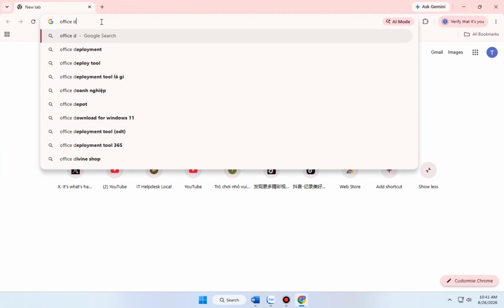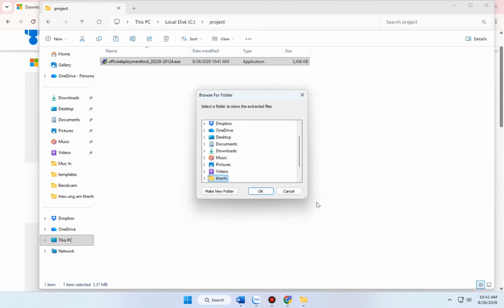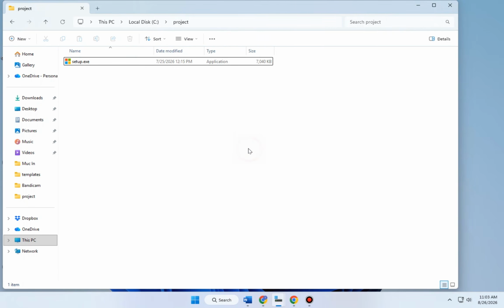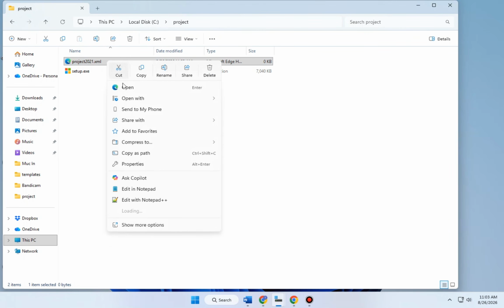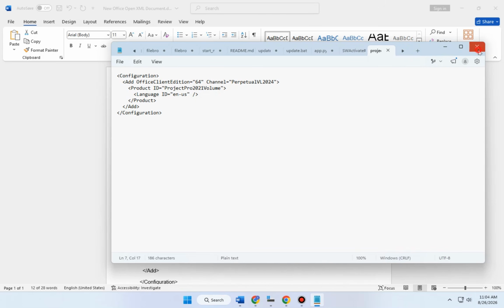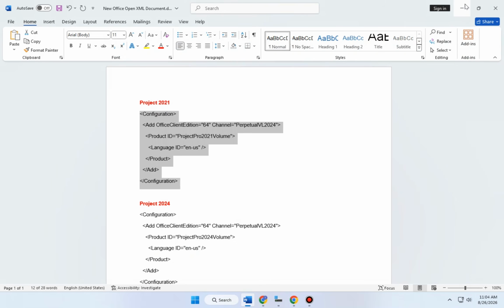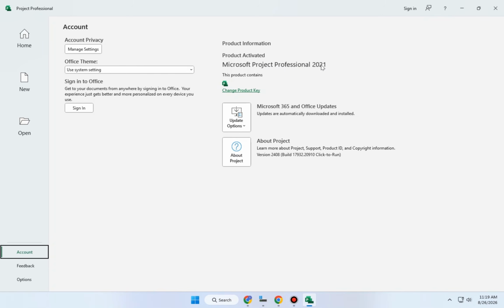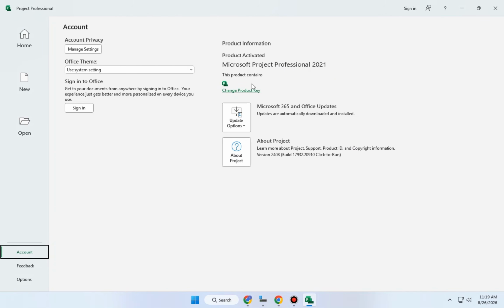How to Download and Install Microsoft Project for Free (Latest Method)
How to Download MS Project for Free & Install with Office 2021 / 2024 / 365 (No Errors)
In this video, I will show you step-by-step how to download and install Microsoft Project 2021 for free without running into installation errors—even if you already have Office 2021, Office 2024, or Office 365 installed on your PC!

📌 Commands used in CMD:

cd C:\project

setup.exe /configure project2021.xml

📄 XML Configuration Code (project2021.xml):

(Please note this important step: configure the Channel according to your current Office version. For instance, if Office 2024 is installed, set Channel="PerpetualVL2024".)

(If you want to install Project 2024, just change '2021' to '2024')

⏱️ Timestamps:

00:00 - Introduction

00:36- Download & Extract Office Deployment Tool

01:41 - Create project2021.xml Configuration File

02:35 - Run CMD as Administrator & Install

04:01 - Verification & Success